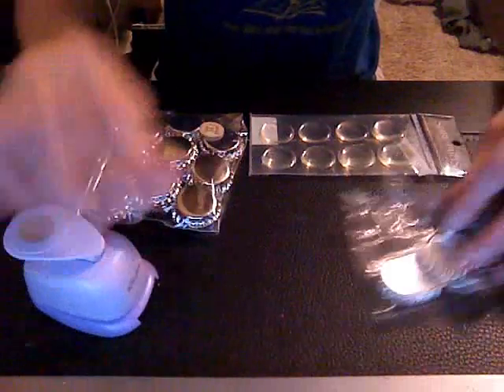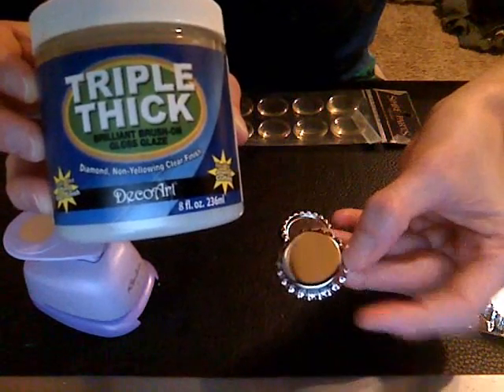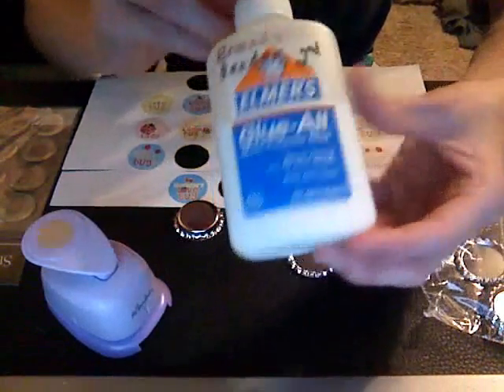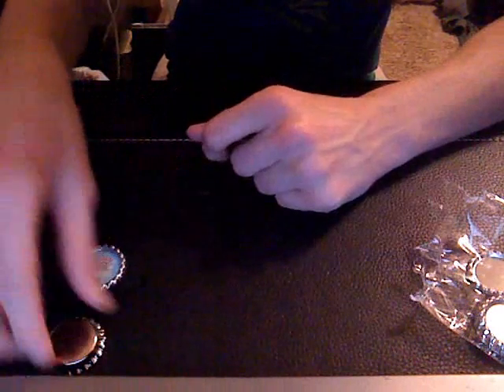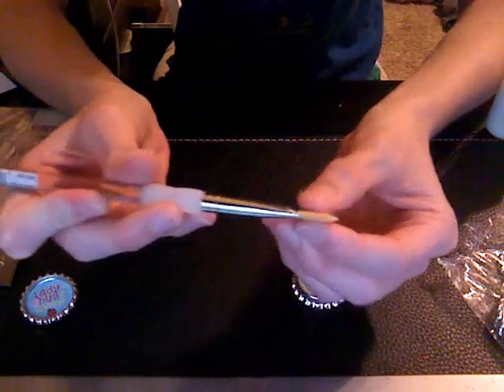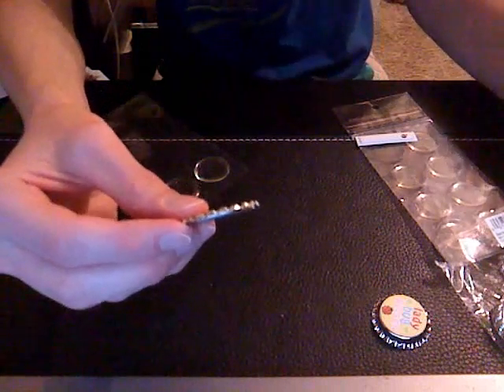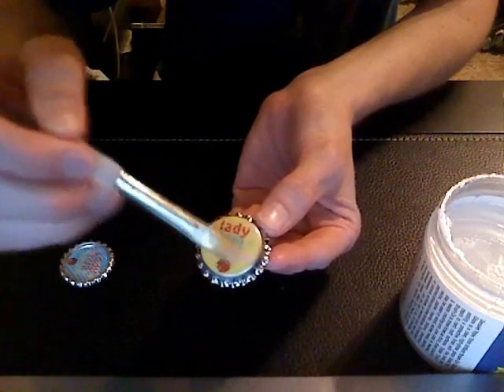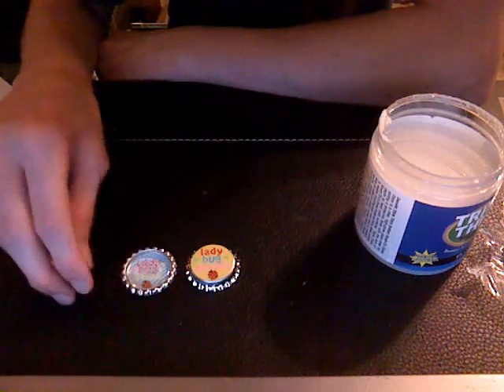HOW TO: Use Bottle Caps for Hair Bows by Just Add A Bow